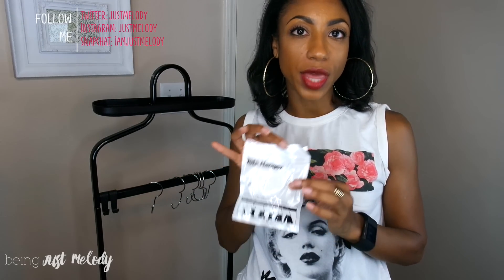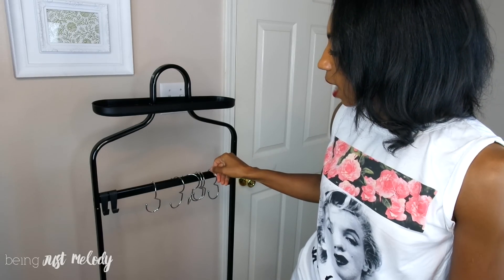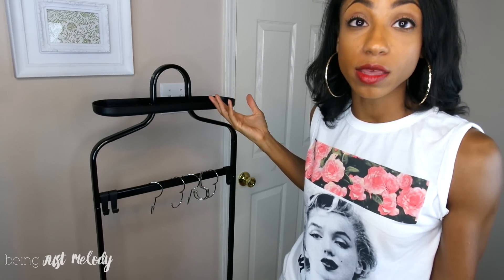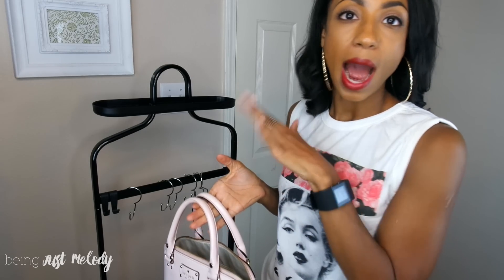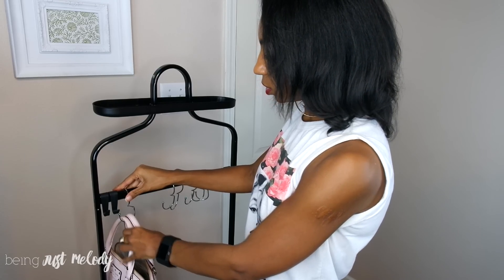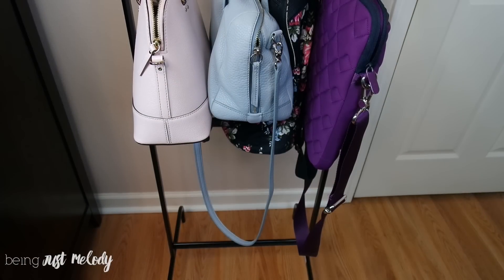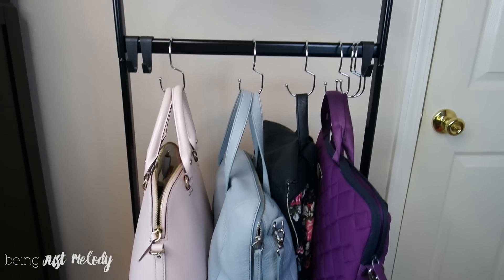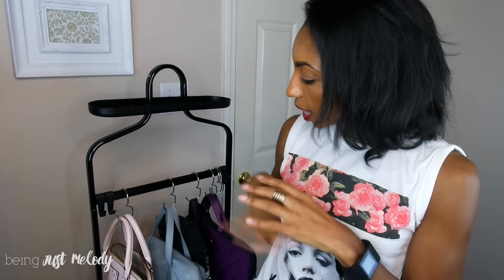Easiest Handbag Storage Ever! The Original Tote Hanger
H A V E Y O U S U B S C R I B E D?

The Original Tote Hanger
$9.99 (Pack of 6)

Use Code: IrresistibleMelody

S N A P C H A T:
iamjustmelody

S T E A L S  &  D E A L S:
HauteLook Save up to 70%

Camera: Samsung NXmini
Editing: Final Cut Pro X

FTC: Products sent for review. These are my opinions. I am not being paid.